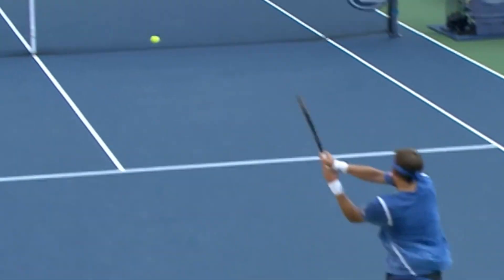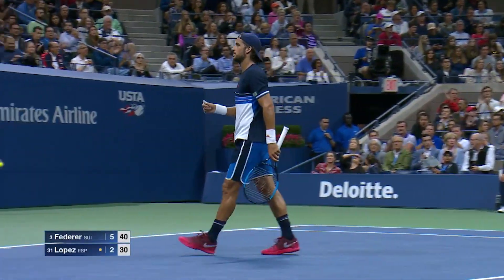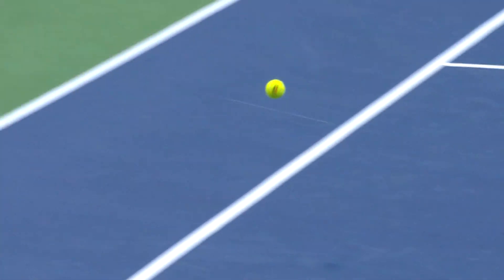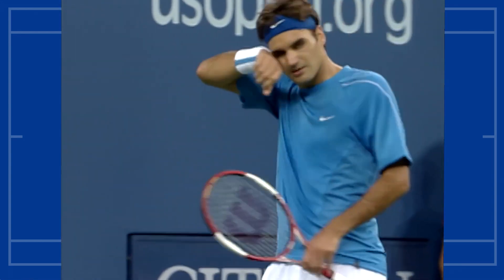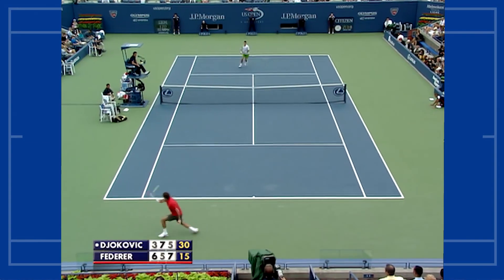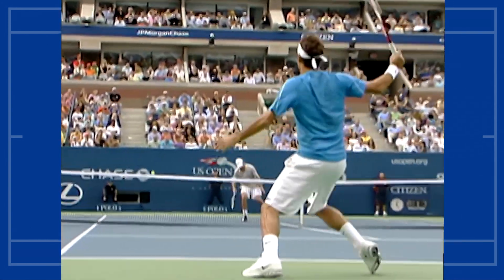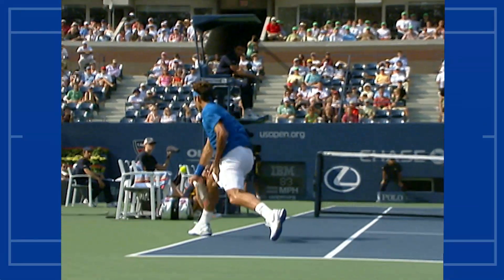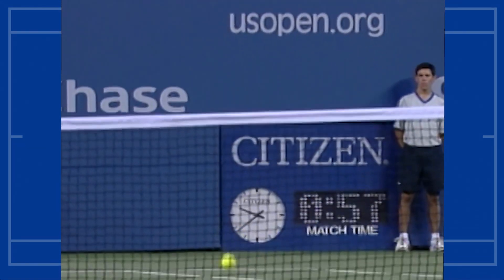Roger Federer's Best Backhands | US Open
Effortless, elegant and legendary are all words that could all be used to describe Roger Federer's iconic backhand. Let's look back at the best of the Swiss' backhands at the US Open.

The US Open is the final Grand Slam of the year and takes place at the USTA Billie Jean King National Tennis Center. The 2021 US Open saw Russia's Daniil Medvedev and Great Britain's Emma Raducanu claim the men's and women's singles titles. It was both players' first major title, with 18-year-old Raducanu becoming the first-ever qualifier to achieve the feat. The 2022 US Open is scheduled to go ahead between August 23 - September 11.